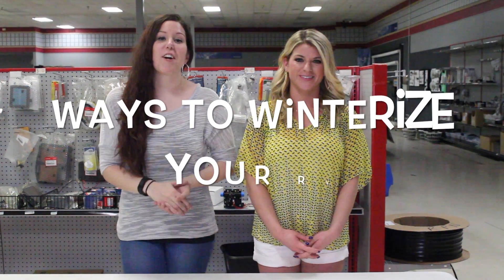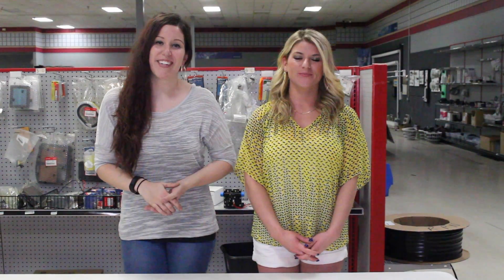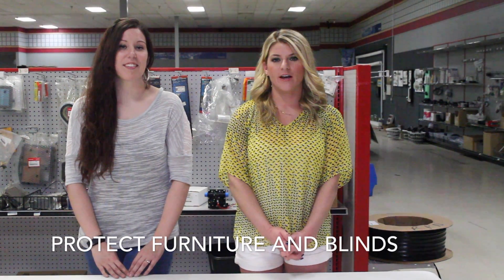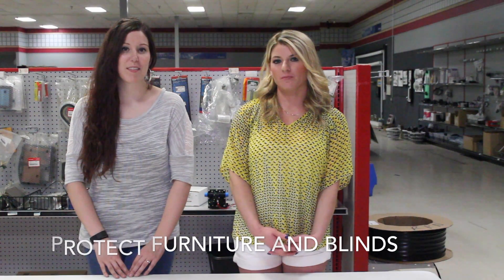How to Winterize Your RV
Learn how to winterize your RV with these easy and important steps!